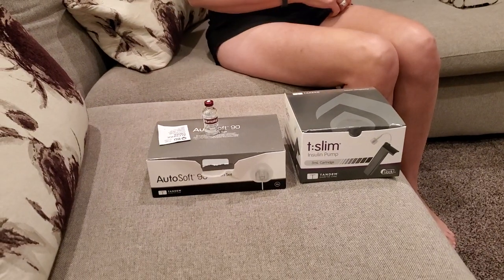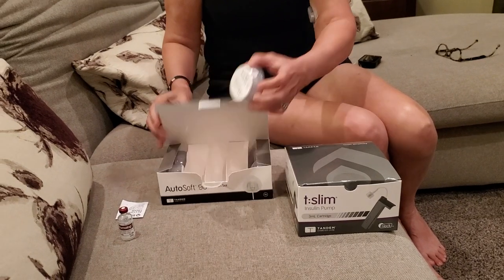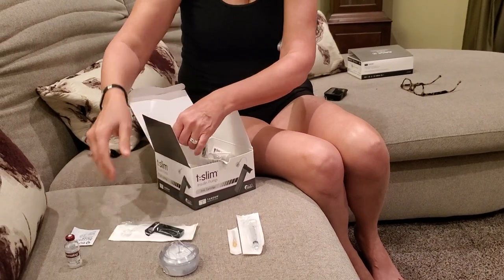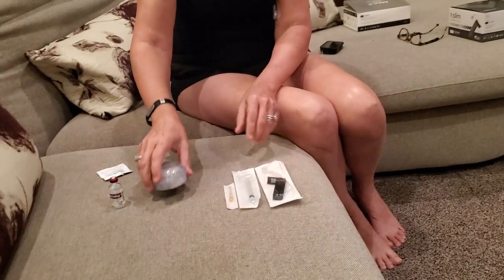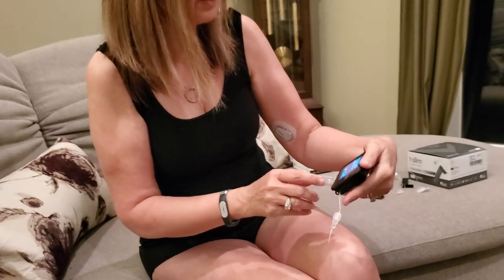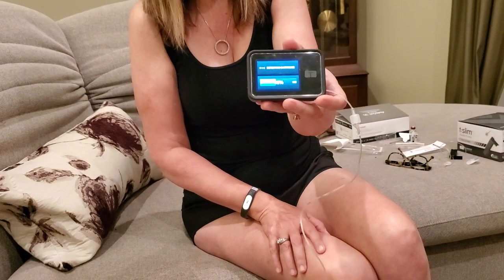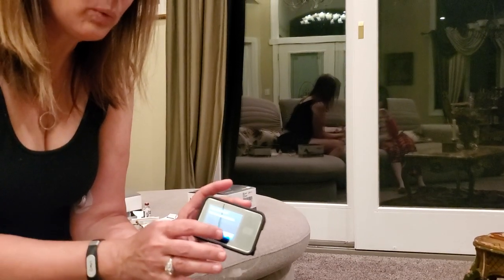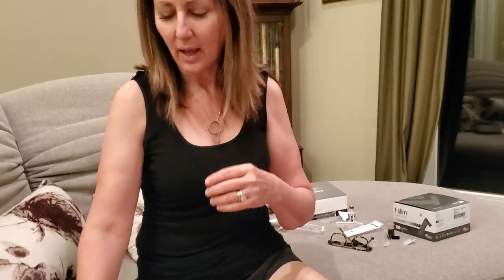EASY-PEASY! Autosoft 90 and Tandem Tslim insulin pump infusion site change!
This video will walk you through how to do the auto soft 90 infusion pump site change with the tandem T slim insulin pump. STEP 1... RELAX.  Take your time and pause this video and back it up if you need to. This video will show you step-by-step how to change your infusion set.

As a young Hoosier girl I traveled extensively with my siblings and our parents,  nearly all 50 states, as well as Canada and Mexico before the age of 18. Now in my 60s I've grown to love the wild wilderness in the Upper Peninsula of Michigan and will be moving North to explore the still wild areas that give us space to roam and breath.